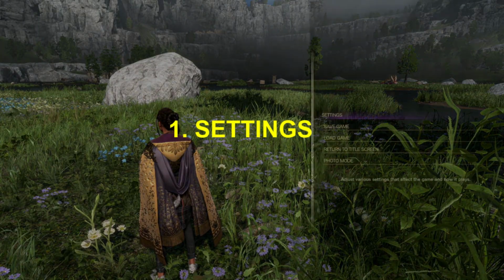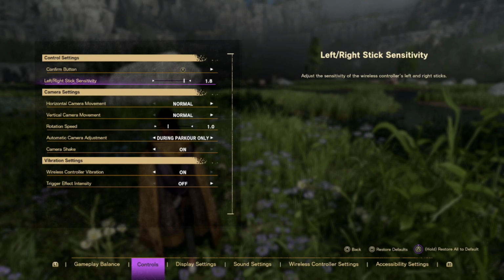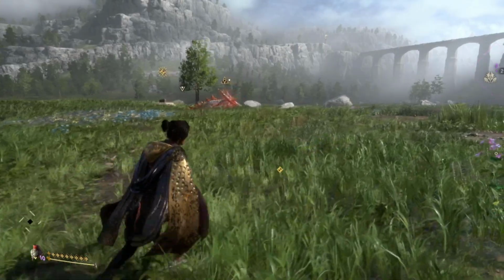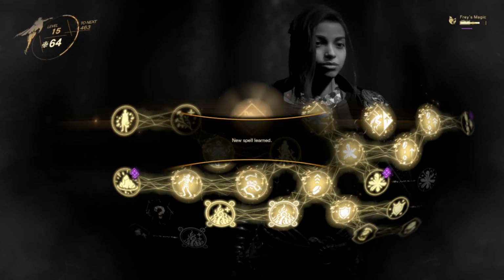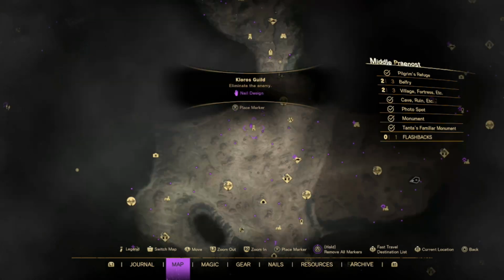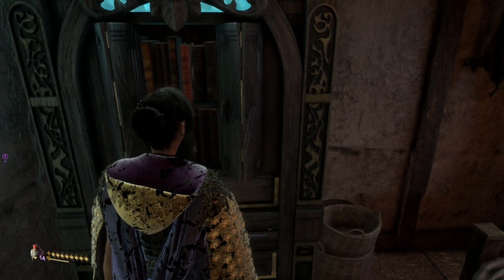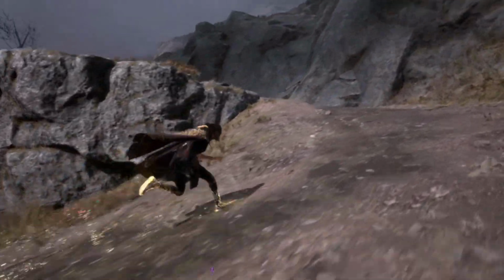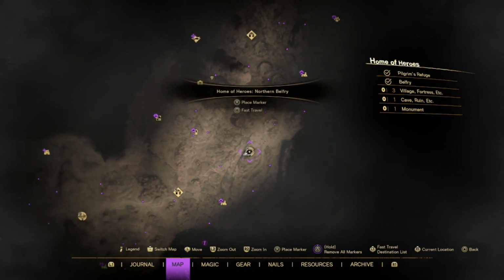Forspoken - 11 EXTREMELY BENEFICIAL TIPS & TRICKS You Should Know!!! Beginners Guide.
After Putting 40 hours Into Forspoken. I Wanted To Share Some Tips & Trick With You Guys That Will Get Things Started On the Right Foot.